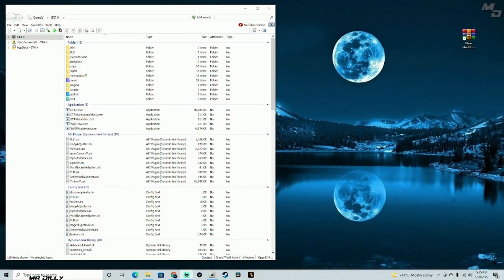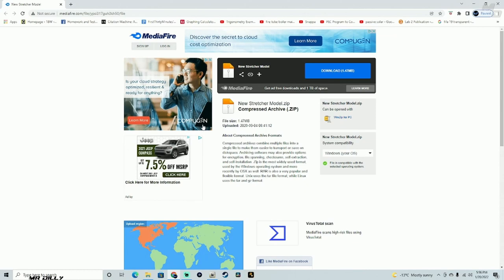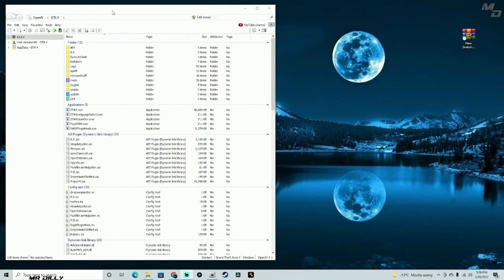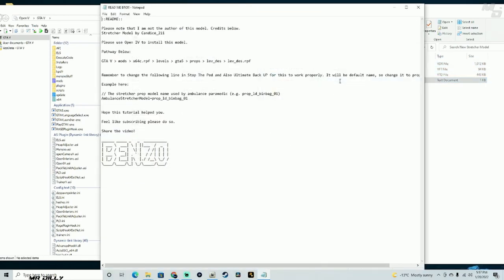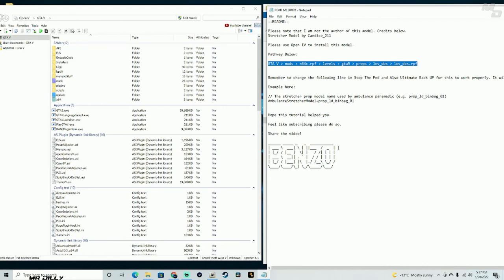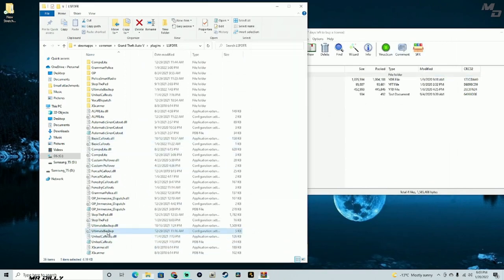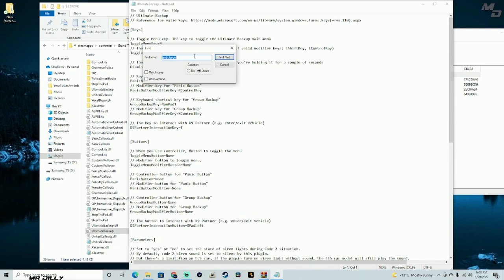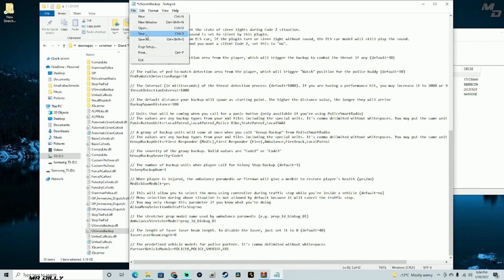How To Install A New Stretcher Model For Beginners (2022) | GTA5 LSPDFR MODS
MOD LIST